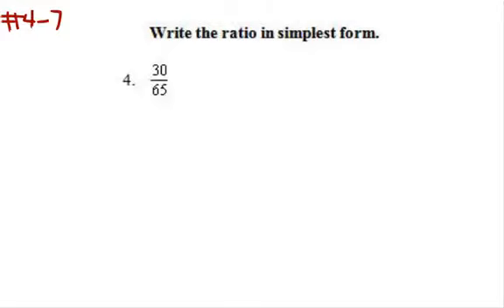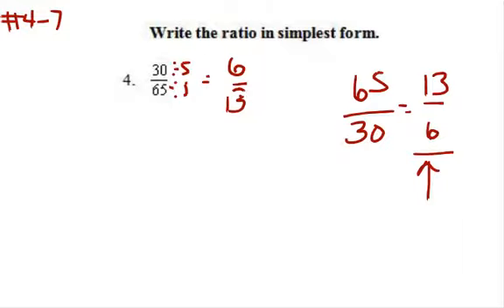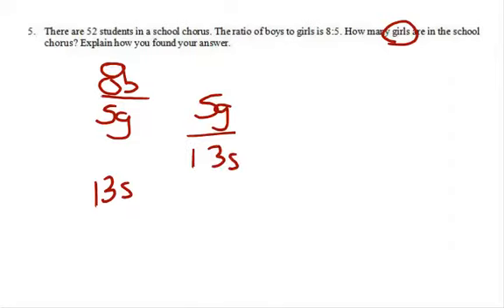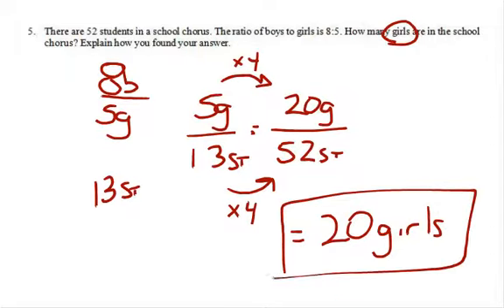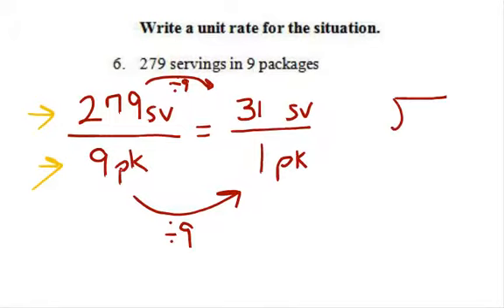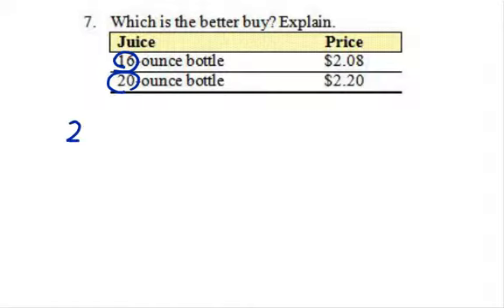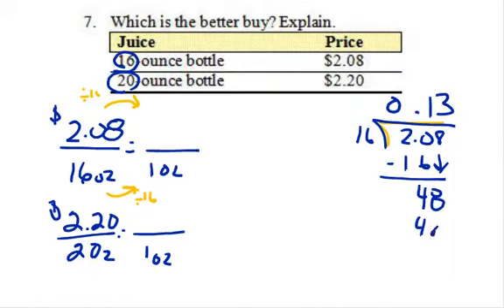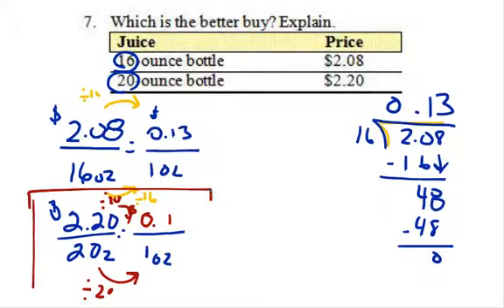3rd QTR Prac q4 7